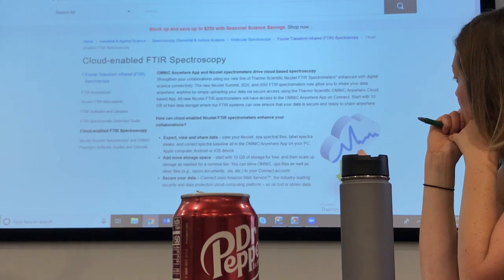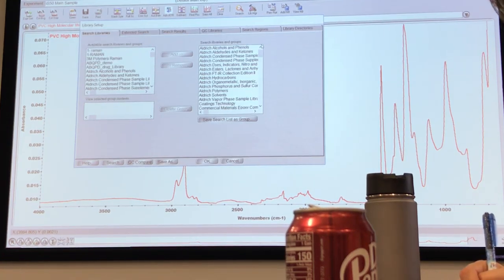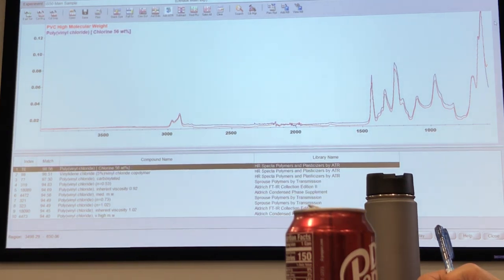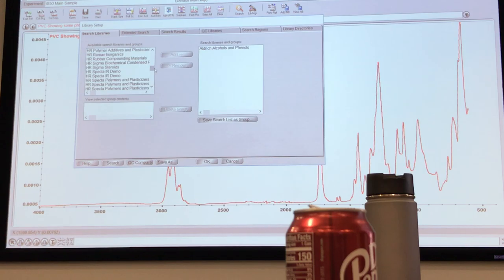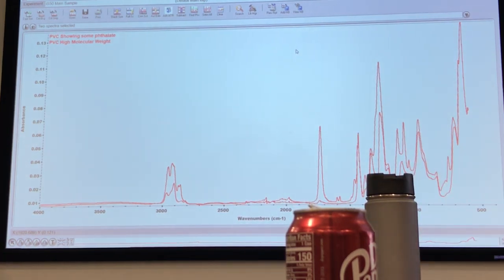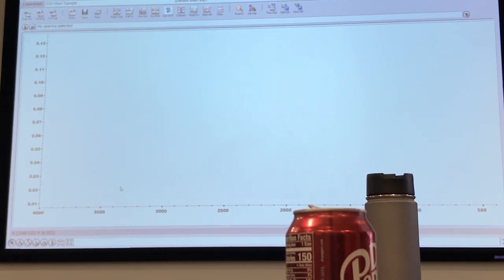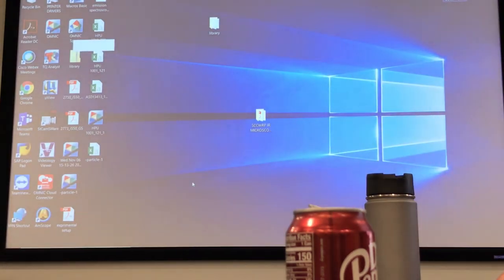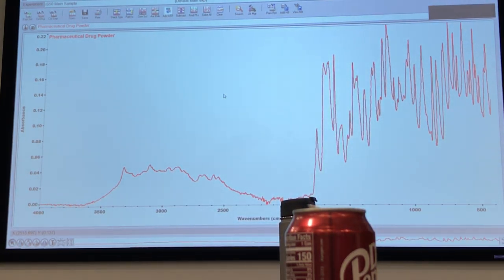An Introduction Characterizing FTIR Spectra Via Libraries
This was from our November 2019 collaborative spectroscopy workshop and training for microplastic chemical analysis at Southern California Coastal Water Research Project (SCCWRP).

ThermoFisher Scientific’s Suja Sukumaran introduces us to both online and desktop products for matching FTIR-collected spectra with spectra from reference libraries.